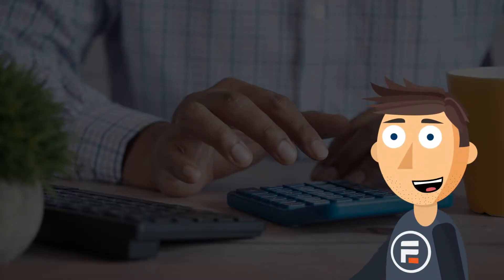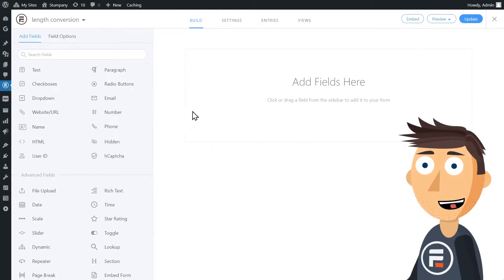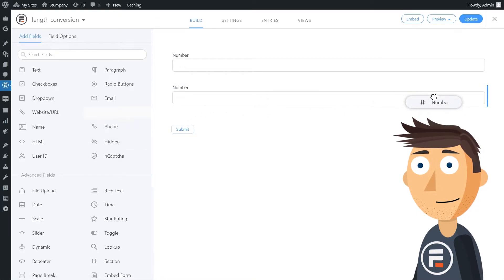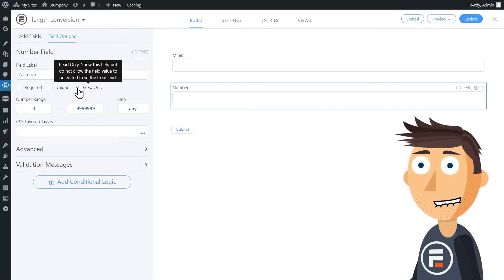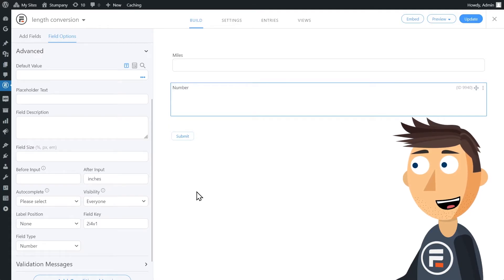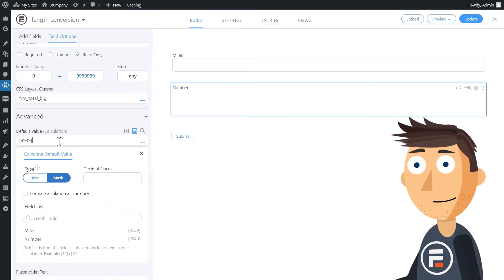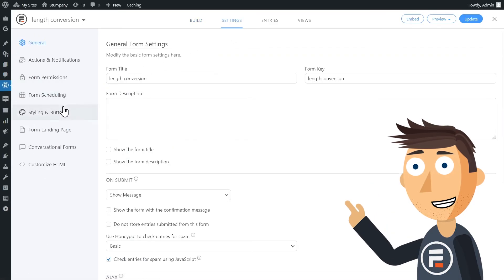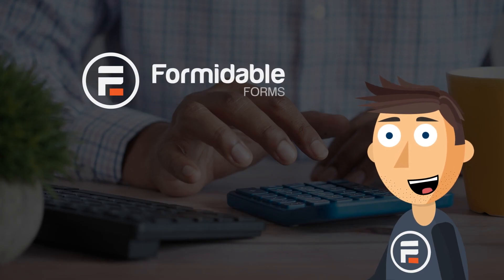How to Create a Calculator Form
Want to builder the perfect calculator to bring and keep visitors on your site?

Having a calculator on your site can be incredibly useful to your visitors (not to mention keep them on your site longer, helping your ranking with Google). Today we show you how to build your own calculators, step-by-step, with no need to code

0:00 - Intro
0:27 - Setting Up The Form
1:25 - Preparing the Fields
2:29 - Adding a Calculation
3:24 - Final Touches & Testing